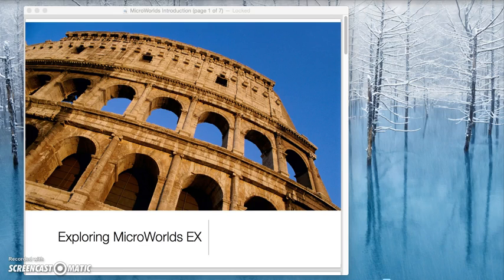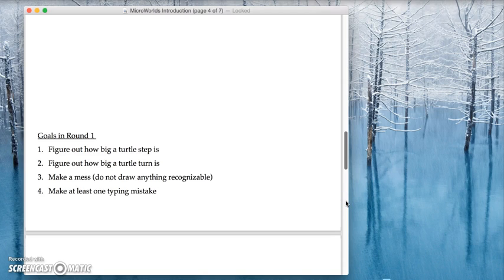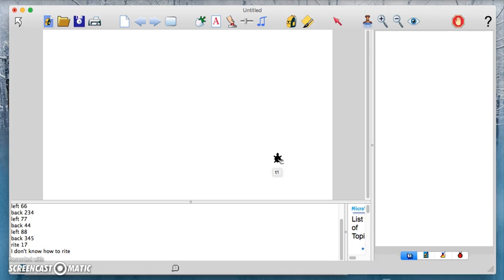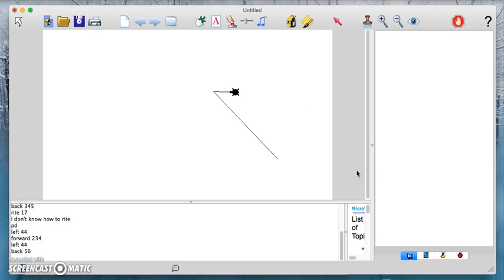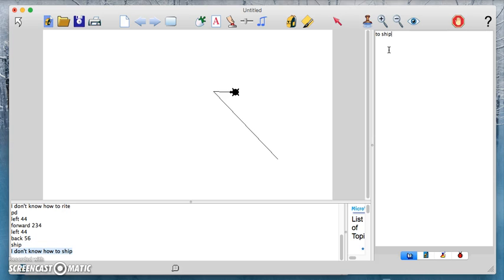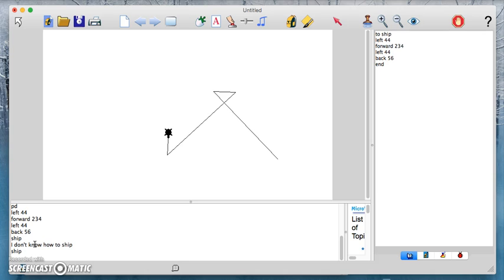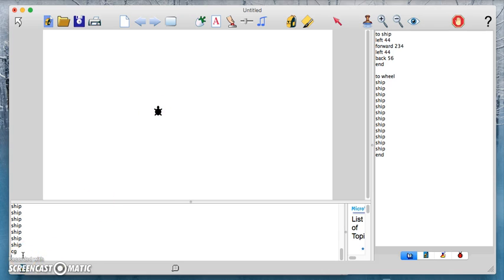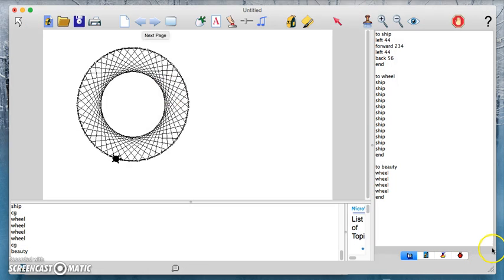Exploring MicroWorlds Rounds 2 and 3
In the Microworlds Module of EDU 569, this is the video activity for Exploring MicroWorlds EX Rounds 2 and 3. EDU 569 Information Tools for Teaching and Learning is a graduate course at University of Maine Farmington designed for practicing educators.